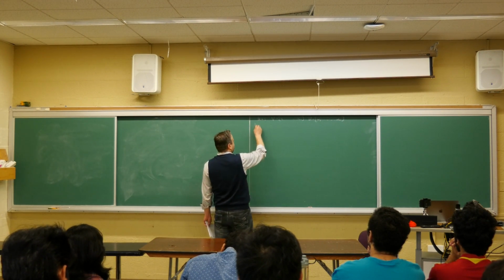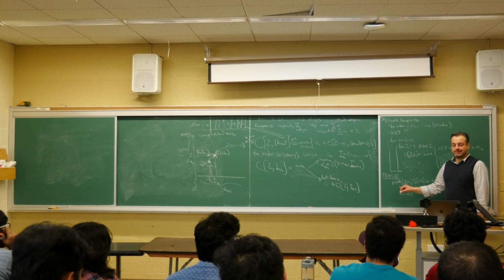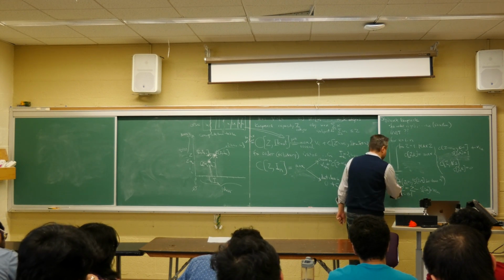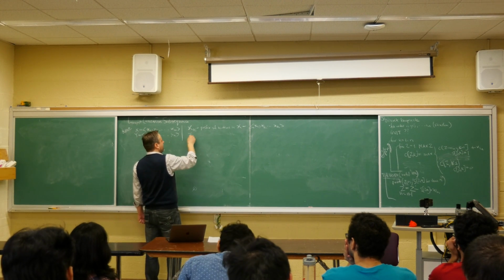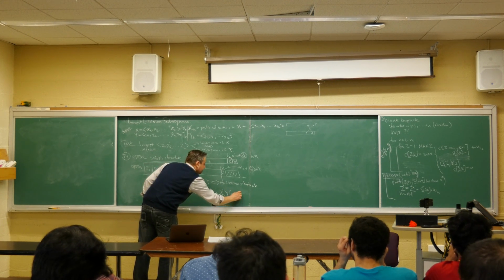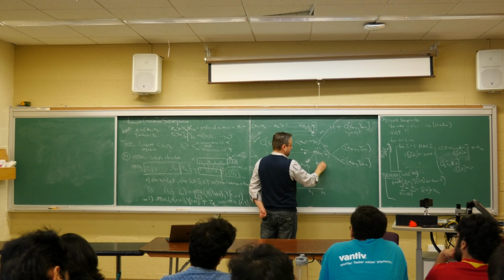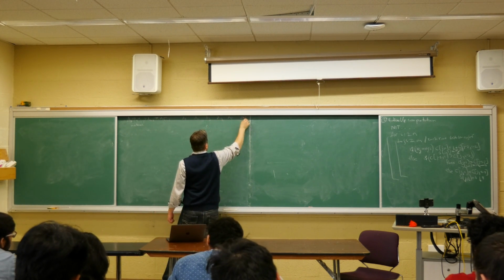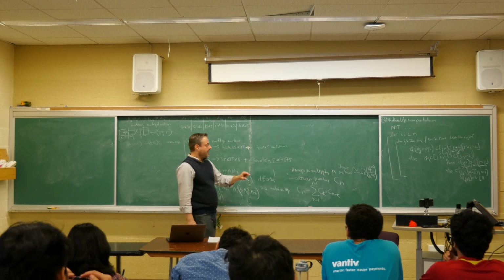ALG 4C DYNPROG 022018